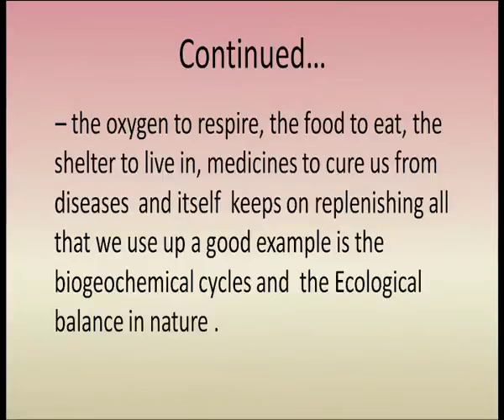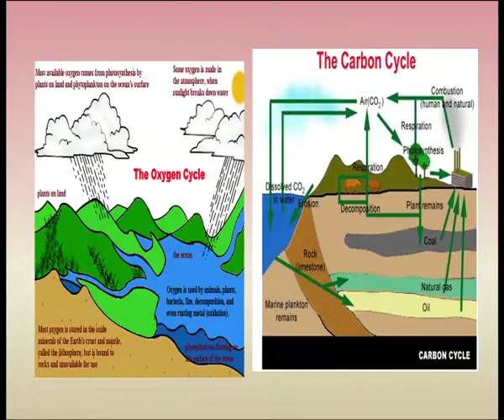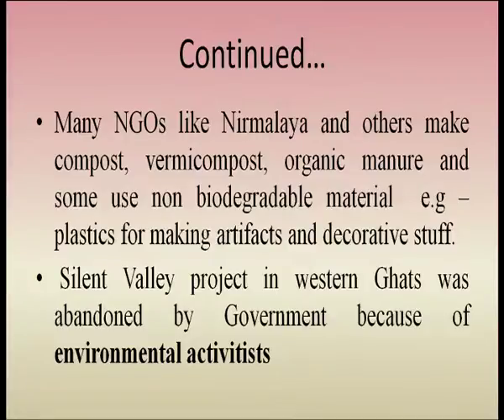Environmental Ethics and Gandhian Approch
Subject: Environment Science
Course: Environment Science